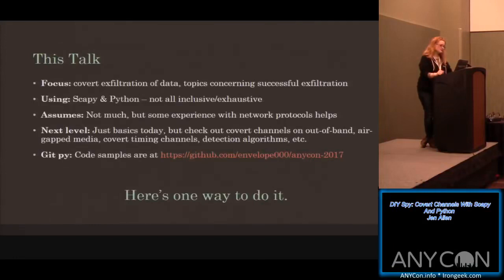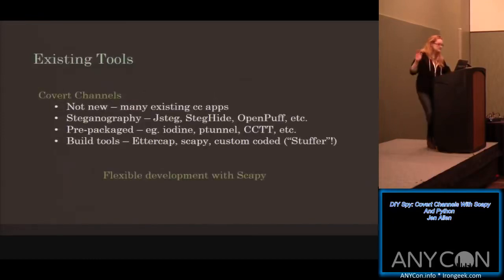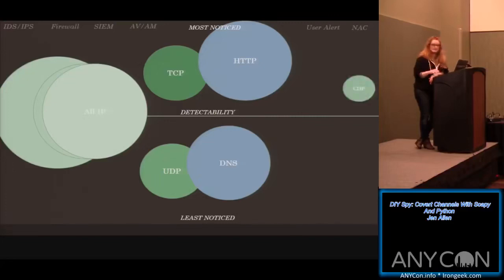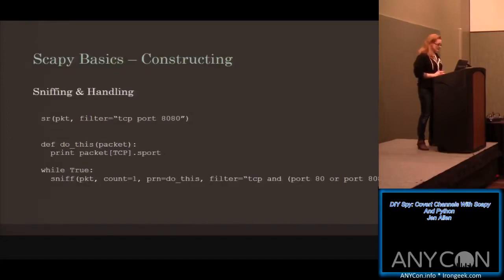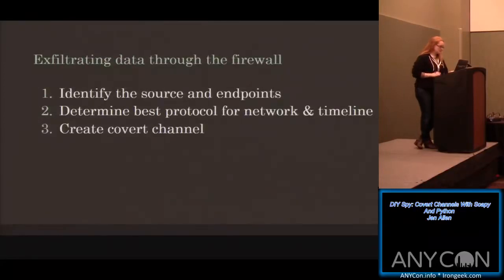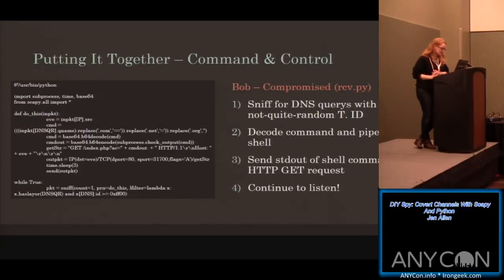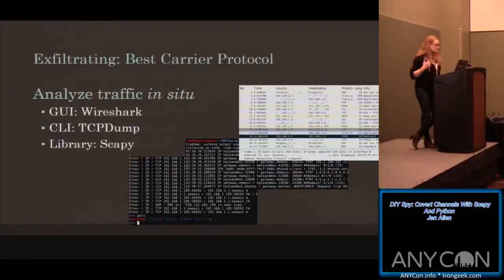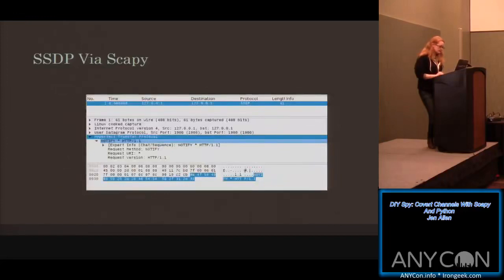DIY Spy Covert Channels With Scapy And Python Jen Allen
ANYCon 2017
Picture this: a new super flu hits, and the sickness spreads faster than the World Health Organization can track it or respond. Thousands of people fall ill first in distant places, and then, before you've even finished reading the dire headlines, all around you. By the time you know there is a problem, you are already at risk, maybe already ill. The WHO responds with a vaccine, but only a quarter of the population seem to benefit from it, leaving a massive number of people unprotected and spreading contagion at an increasing rate. What's going on? People start dying, infrastructure grinds to a halt in region after region as the super flu spreads. Finally, the WHO releases a statement: Our vaccines are failing for most of the population because the virus is changing every time it spreads to a new host. The WHO has no defense for this rapid mutation, and can only recommend that people stay inside, away from anyone else, for the foreseeable future.

This is the reality in cybersecurity. One security solutions provider, Sophos Labs, reports malware is avoiding detection 75% of the time, and that the signatures your anti-virus program depends on (the vaccine) are only catching a minority of these electronic super flus.

Why is this happening?
Malicious hackers have become savvy in avoiding AV signatures, much like an evolving flu becomes stronger with time. The strongest designs survive and become harder and harder to stop. How does this work? Malicious hackers use several techniques to evade AV by making every piece of malware unique, including:

Custom Coding
Encoding
Packing/Encrypting
Splicing/Binding
We'll use the easy analogy of getting inside a building you aren't supposed to be in as a way of framing each of these attack techniques. Imagine you are the malware, and your job is to get inside a building with a security guard - AV - standing at the front door.

Custom Coding
One of the easiest ways to avoid AV detection is to create custom code for every infection. If malware is going to do an action, XYZ, you can create this code to accomplish XYZ in myriad different ways using slightly different lines of code.

Easy analogy: Getting into the building using a different doorway. If they catch you at the front door, go to a side entrance (or use a window!) - you'll achieve the same effect and won't get caught because you used a different way in.

Encoding
Encoding takes one character set and changes it to an equivalent, but different, set. By using a different character set, you are effectively changing the appearance of malware.

Easy analogy: Changing your suit and tie for a different suit and tie. Very weak attempt, but some of those AV security guards just aren't doing their jobs.

Packing/Encrypting
Packing or encrypting malware takes the bad code that AVs recognize and compress or encrypt it, then adding a small bit of code onto the resulting "packed" file that will decompress the bad code once it has arrived at its destination.

Easy analogy: Hiding inside a laundry cart while someone walks you in the front door. Nobody will know what is in the cart until they open the lid.

Splicing/Binding
Splicing or binding malware onto a legitimate program allows a malicious hacker to trick users in running malware by hiding it inside something they would want to run. It also changes the appearance of the malware, and can fool some AV programs that don't take a closer look.

Easy analogy: Getting someone with a pass to let you walk in with their party. "I'm with him," you say with a nod to the nice, authorized fellow next to you.

Malware authors are using the tricks above to create very hard to detect variants of known bad code. Every variant is eventually caught, but keeping up with the millions of new and disguised variants every day is becoming an exercise against the statistics. This is why malware writers are laughing at your AV.